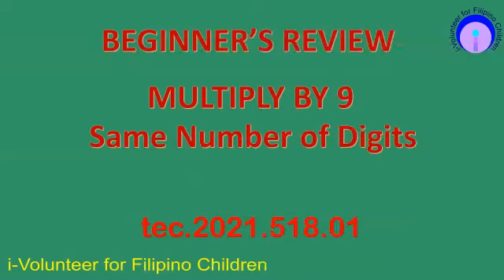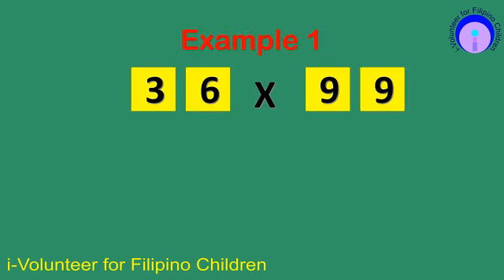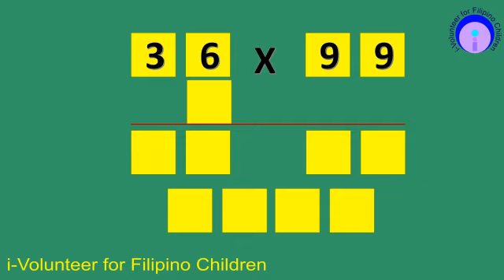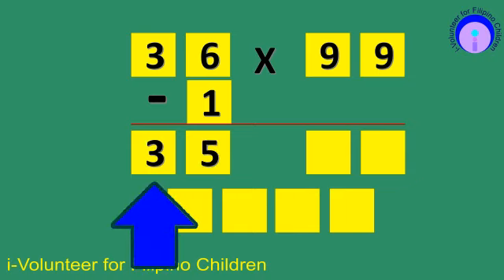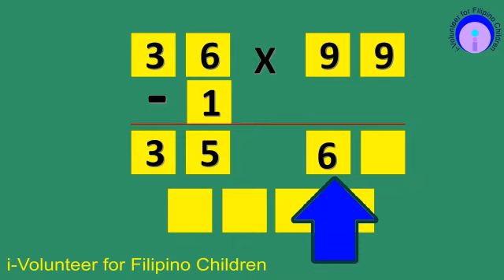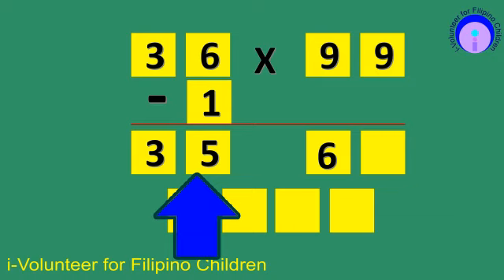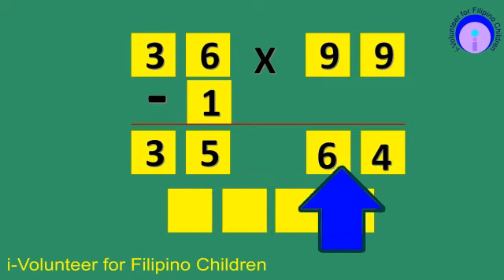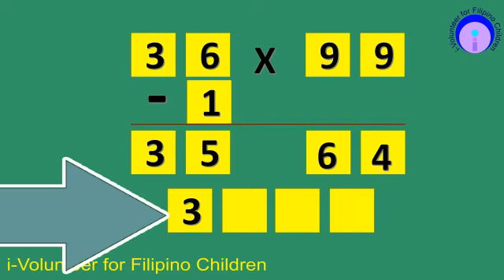tec 2021 518 01 multiplication by same number of digits as 9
This video will test the mastery of the student in multiplying numbers whose digit are the same with the number of 9